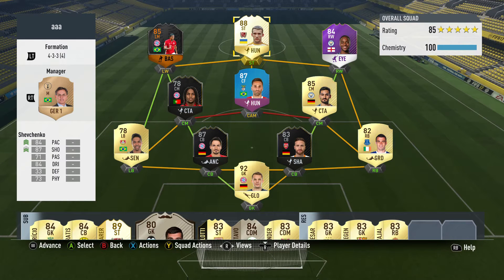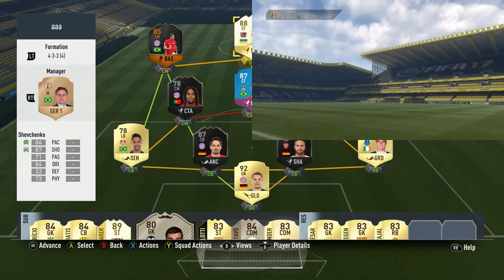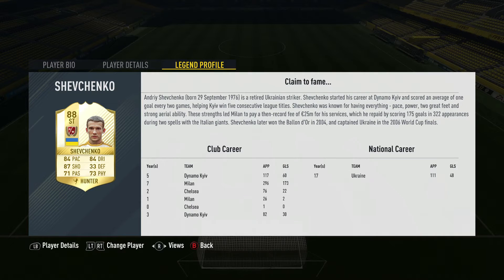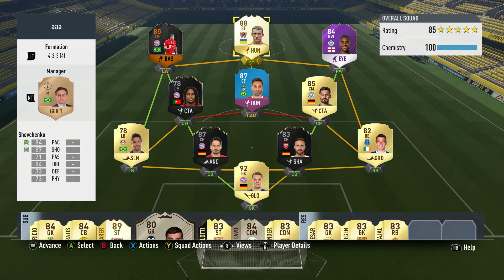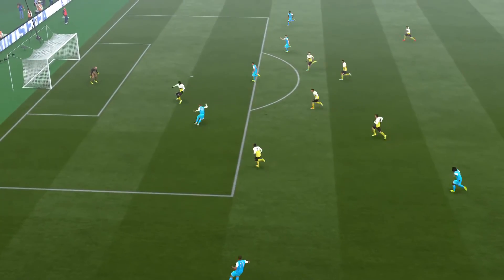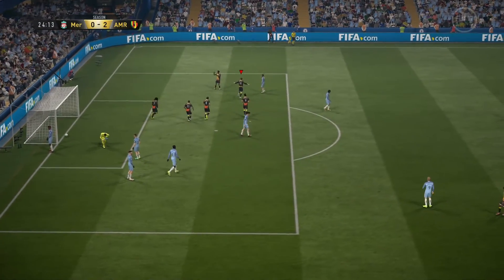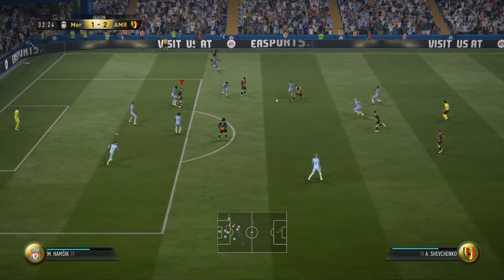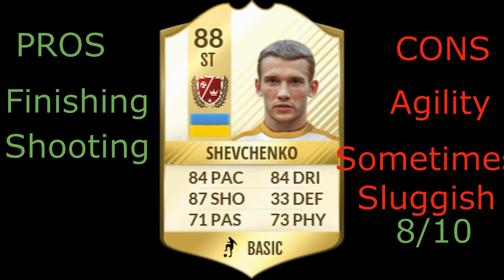Fifa 17 Andriy Shevchenko Legend Review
Hi guys I'm back with another Fifa 17 legend review on the Ukraine Legend Andriy Shevchenko!!!